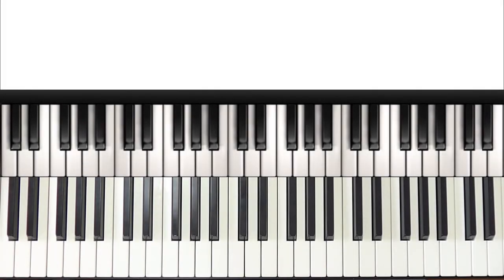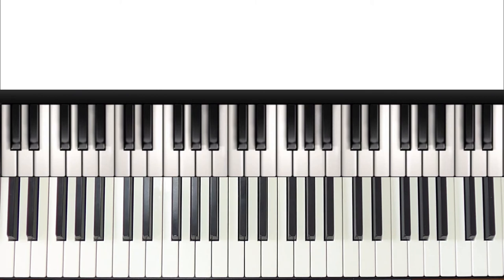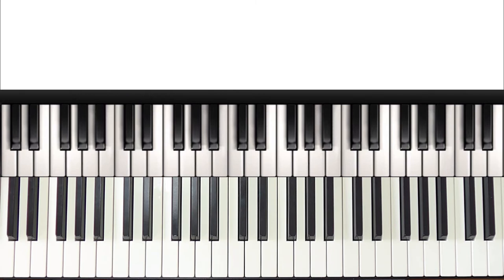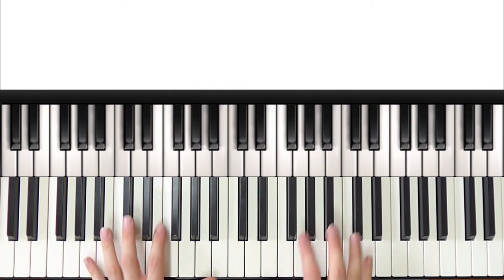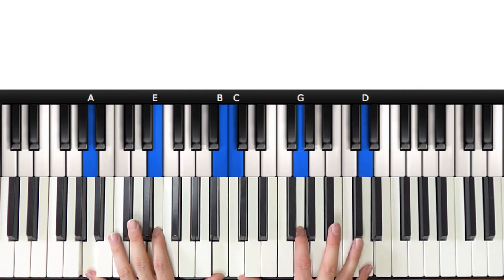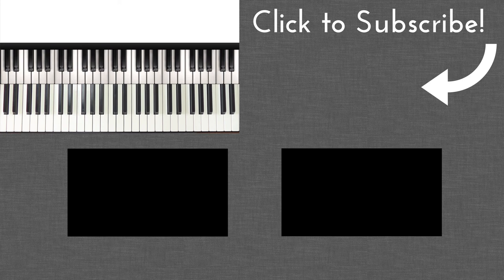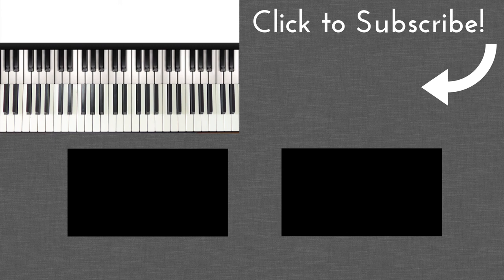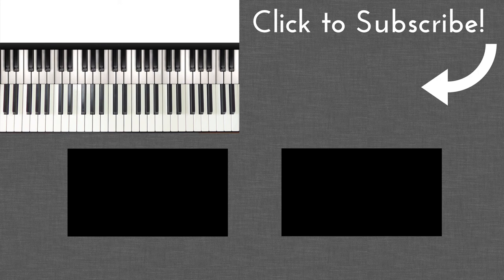What is a 9th??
Sign up MORE awesome content at my online piano school

In this quick lesson I explain what a 9th is and how it can be used. The 9th is just the 9th degree of the scale, with is also the same as the 2nd.

It can be added to chords to give a warm, rich texture. It can also be used when improvising - the 9th gives such a lovely sound and can really take your playing to the next level.

If you have any questions, just leave them in the comment box below and I will get straight back to you!